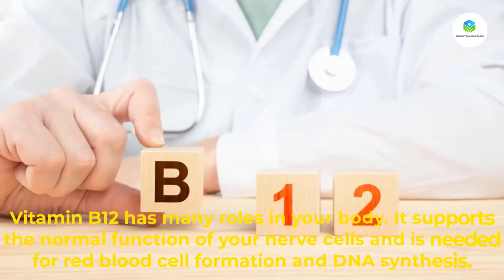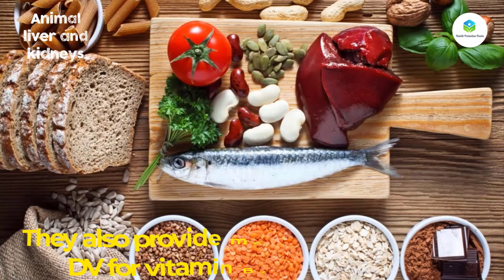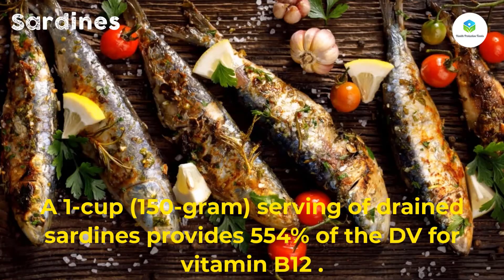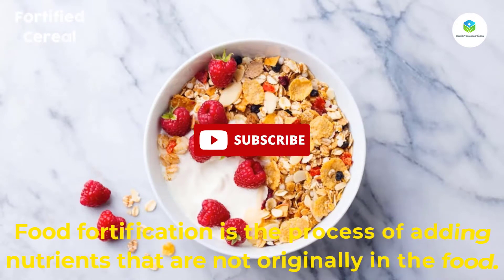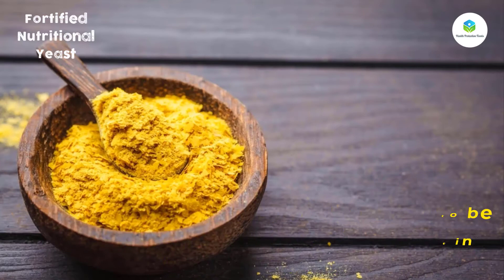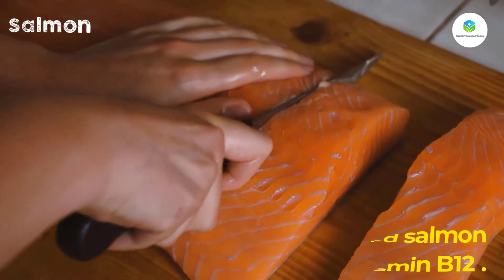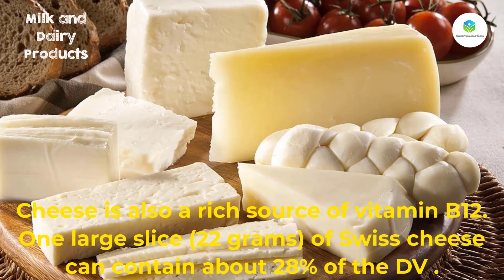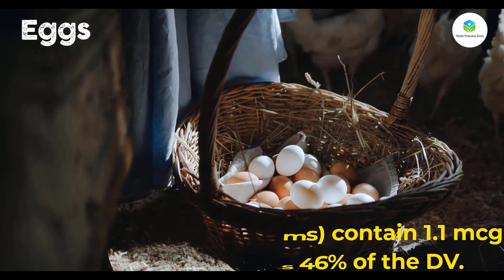Best Source of Vitamin B12 | Vitamin B12 Rich Foods | Vitamin B12 Foods List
Vitamin B12 is good for our health. Many many foods sources of vitamin b12. In this video we will show how to increase b12 vitamin food,   vitamin b12 rich foods & vitamin b12 foods list.

Vitamin B12 is absorbed in the stomach with the help of a protein called intrinsic factor. This substance binds to the vitamin B12 molecule and facilitates its absorption into your blood and cells. Your body stores excess vitamin B12 in the liver, so if you consume more than the RDI, your body will save it for future use. Vitamin B12 is mainly found in animal products, especially meat and dairy products. Luckily for those on vegans diets, fortified foods can be good sources of this vitamin, too.

Vitamin B12 may benefit your body in impressive ways, such as by boosting your energy, improving your memory and helping prevent heart disease. Vitamin B12 has many roles in your body. It supports the normal function of your nerve cells and is needed for red blood cell formation and DNA synthesis.